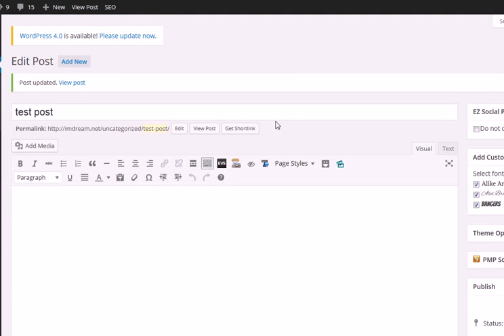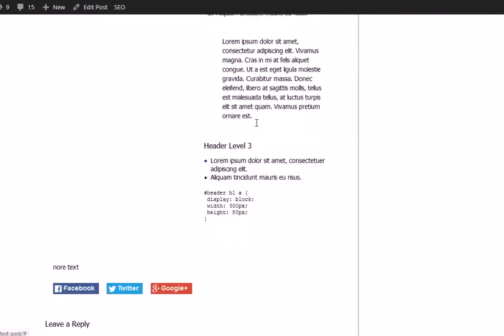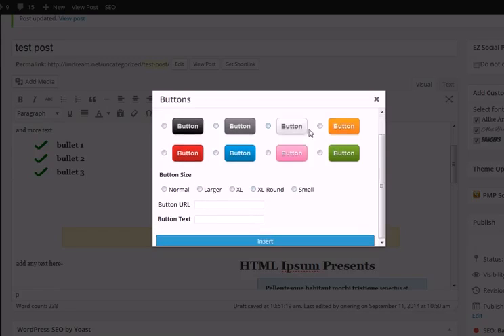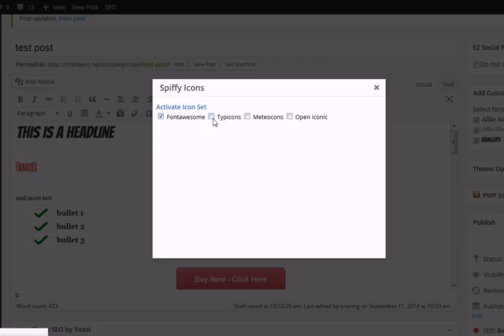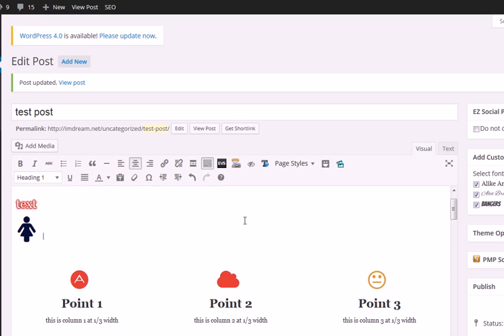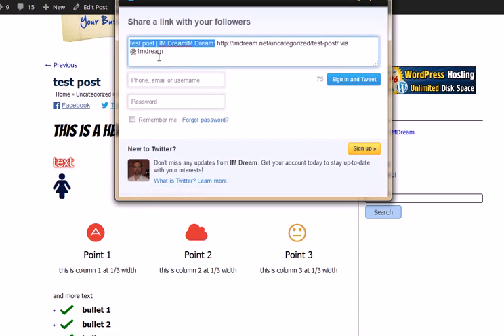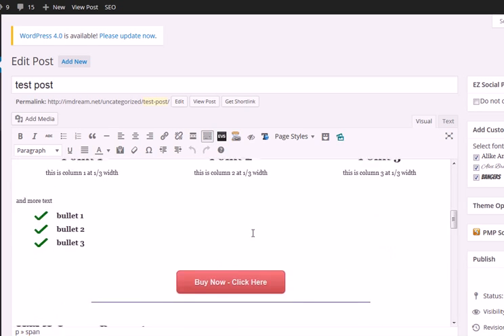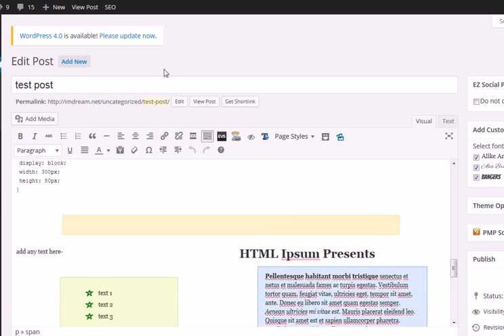WP EZ Page Styles review | Watch Video WP EZ Page Styles Demo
WP EZ Page Styles - 9 Great Page Styles- WYSIWYG Editor no shortcodes any google font responsive columns boxes buttons lists dividers pull quotes dropcaps icons

Any Google Font : Over 650 Google Webfonts to choose from. You choose the font and set the sive. You can even change the color in the editor.
Responsive Columns : 7 Column Layouts to choose from. You can have columns within columns. And, they are fully responsive and will stack vertically on smaller devices.
Great Looking Boxes : You can add great looking boxes to your pages and posts. 5 Colors to choosef rom, 2 Border Styles, and you can set the width in % and choose the default text alignment.
Custom Lists : Create Eye Poping Lists! With 5 styles, 4 colors, and 2 sizes to choose from you lists will never be the same again. They will stand out and get noticed!
Buttons : Buttons in 5 Different Sizes and 8 Different Colors! You choose the button text and set the link to whatever you want!
Dividers : Make your content stand out with 12 different color dividers. Place them strategically to draw your reader to the different parts of your text. You can set the width of each diverder in %
Pull Quotes : Want to catch your readers eye in less then 1 second? Add pull quotes! To the left or to the right and in 2 different sizes!
Drop Caps : Content stands out with Drop Caps. Set the first letter of the paragraph to stand out, the first word, or even more its up to you!
Icons : Add Icons to your posts and pages and get noticed! You choose the Icon, the size, and the color!! More icons then you will know what to do with!